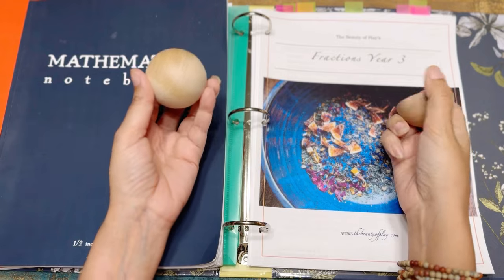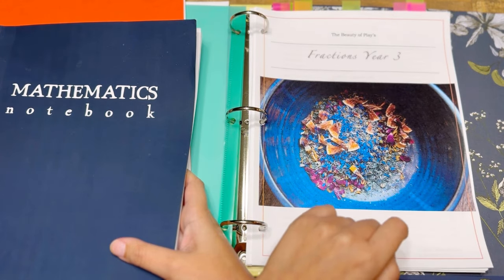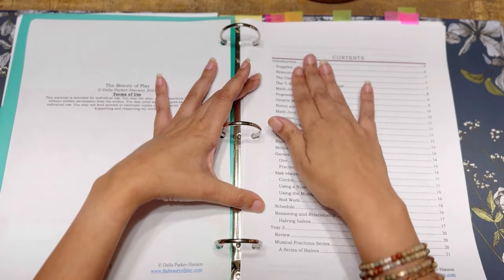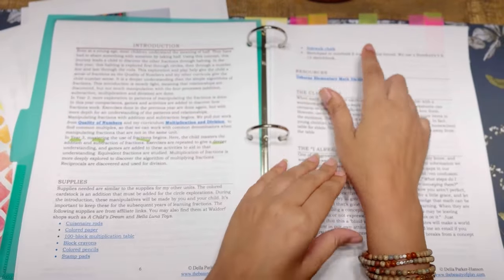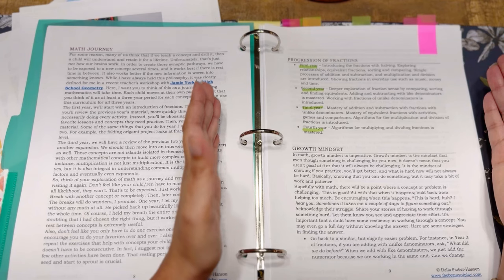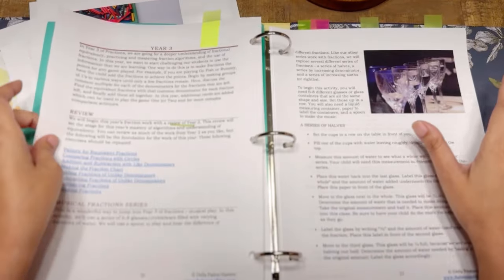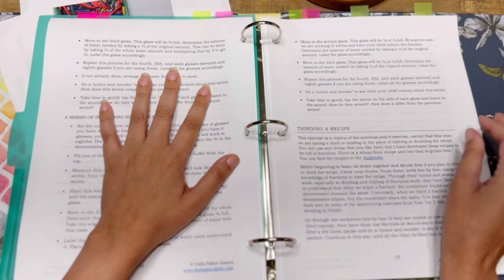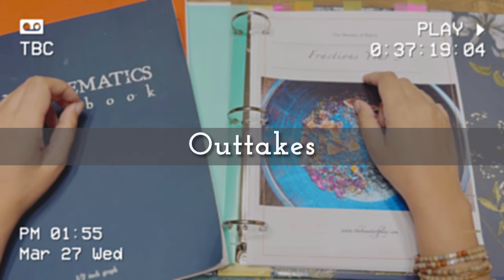Immersive Waldorf Inspired Math| Fractions Year 3: The Beauty of Play Math Curriculum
⭐️Explore the newest release from @beauty_of_play : Fractions Year 3! Immerse yourself in this Waldorf-inspired math curriculum and uncover its unique approach. Discover what makes it stand out and explore other offerings in her shop! This is a PDF curricula, supplues shown are from our own stock of supplies from multiple suppliers.

(Clarification: As mentioned in the video, we utilize manipulatives that we've had in our possession for years across all our math resources. Although we initially acquired the complete Rightstart kit, which didn't quite suit our needs, we continue to leverage the manipulatives from that set. Additionally, Della suggest incorporating a math card game in the guide, which have proven to be durable and have served us well over the years. There's no need for us to replicate manipulatives, given our existing collection. I delve deeper into Della's recommendations and templates included in my video to provide further clarity. Hope this helps with any confusion!)

⭐️ Links Mentioned:

Beauty of Play Math Curricula:

Math Curricula – The Beauty of Play

⭐️Time Stamps:

0:00 Intro
02:14 Waldorf Math Overview/Supplies
05:53 Year 3 TOC/Walkthrough
12:47 What level do you need?
14:15 Guiding Pages
17:19 The Difference Between Fraction Years
19:06 The Math Journal /MLB/Narration
23:24 Your Professional Development
26:55 The Math Rhythm
28:23 Lesson Example
33:04 Differences in Main Lesson Books
34:23 Games/ Recipe Example
35:28 Final Thoughts

▪️ About Me:

Hey friends! I'm Arlene – your sarcastic neighborhood bibliophile, self-proclaimed planner nerd, and seasoned secular homeschooler with a holistic twist. All powered by my ADHD-fueled brain, which occasionally breaks out into my mother tongue—¡Dominicana soy!

From RN to WAHM, I like to think I bring a unique blend to the table. Now guiding my kiddos through the middle and high school years, we embrace a flexible Waldorf-inspired approach. 🫶🏽

So, grab your lukewarm drink and let's embark on this collective journey together, one page at a time! 📚
✨Also, like no one reads these, so I’m basically talking to myself 🤔